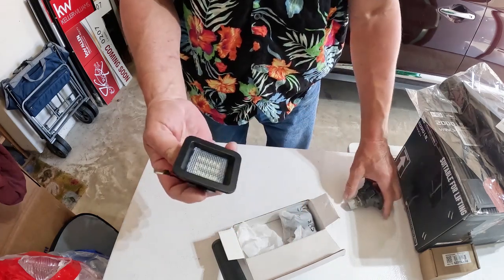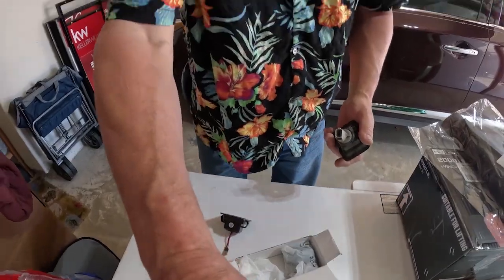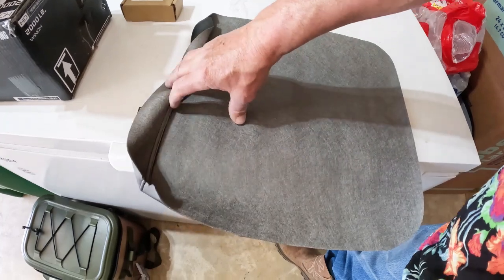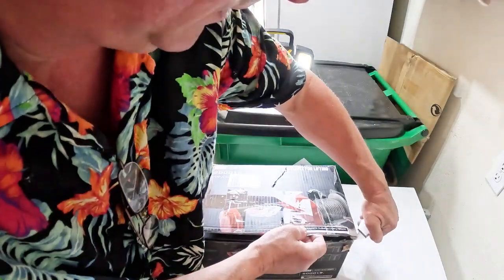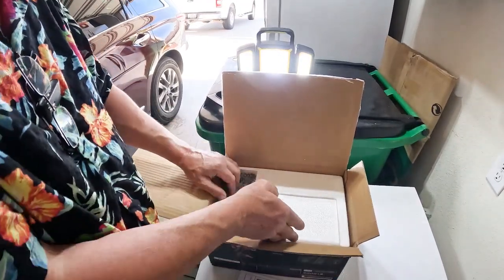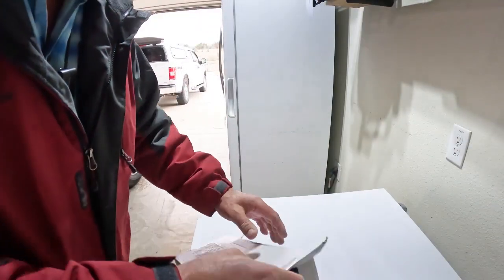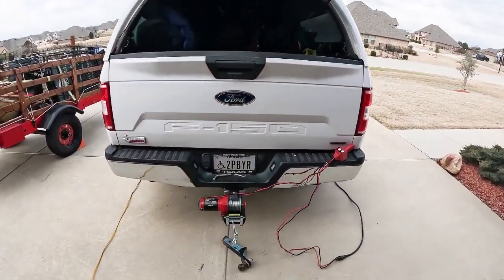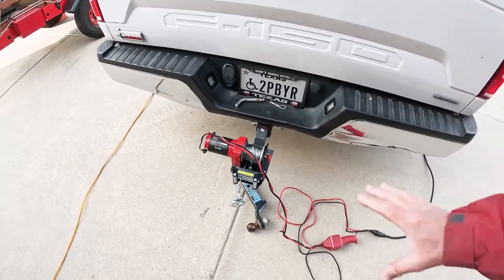Fridays Finds – The Getting All Manly Edition! | Using A Winch & Chainsaw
Sometimes you just need to get out and get dirty! Sometimes you need to be all manly like and do things that make you sweaty and smelly! Things like cutting trees, dragging stuff around behind your truck that has enough lights on it that it can be seen from the moon!
This video is to help you find your inner man by showing a few very manly product! We start off with a super bright set of LED license plate lights that are bright and white! Next we will mount a winch on the back of the truck and drag stuff around and finally we get outside and make a whole lot of noise while cutting down trees.
Join me on this edition of Fridays Finds, The Manly edition!